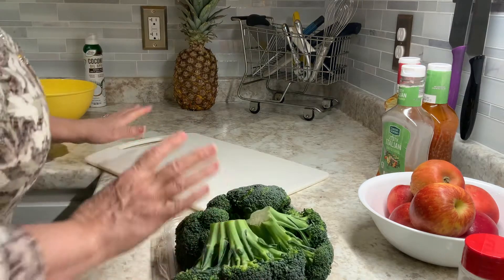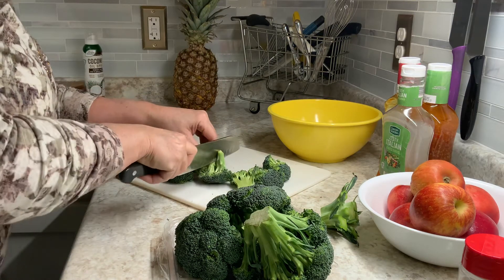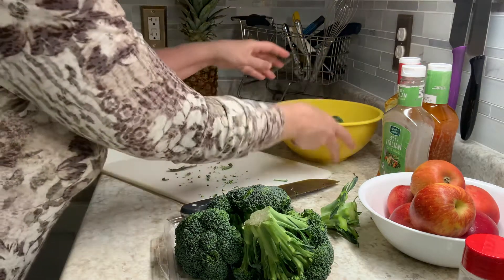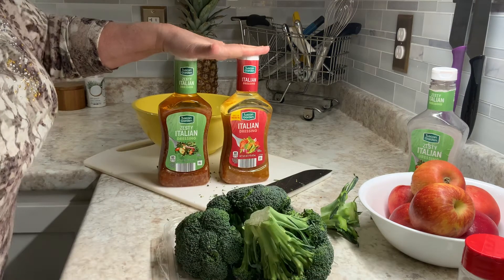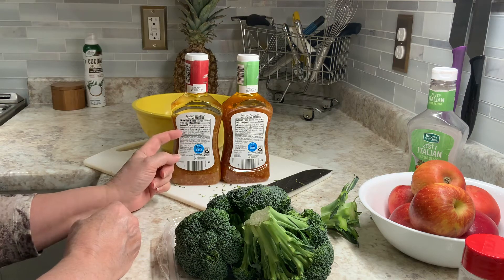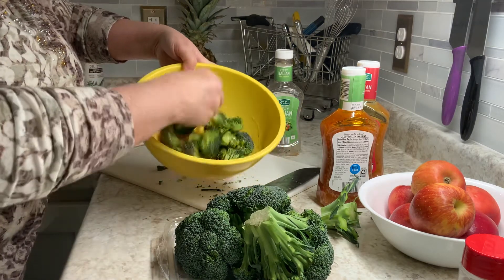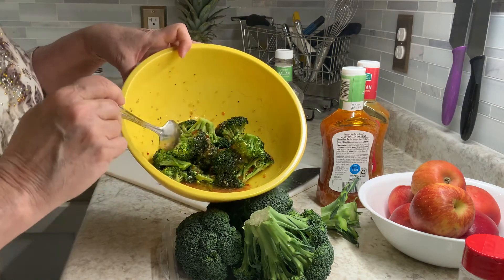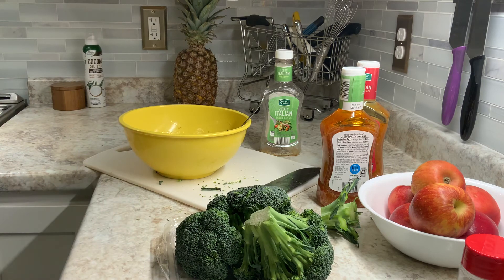The Cheating gourmet makes marinated vegetables for your salad!￼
Fast and inexpensive way to marinate fresh vegetables. I like to buy things on sale and not waste them. We won’t eat this much broccoli in one setting but if we marinade it, it and maybe a few other types of vegetables and keep it in the fridge, well… It will hold a very long time, be delicious so try it and enjoy! CookingWithAuntShirley on Facebook￼￼